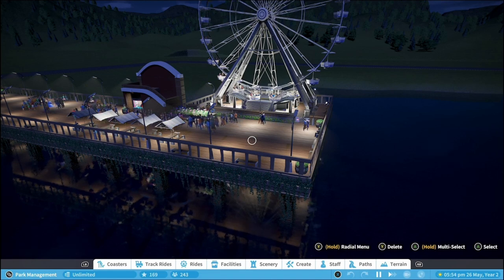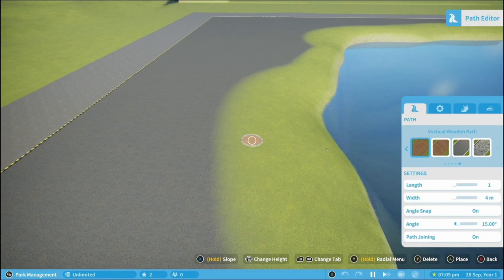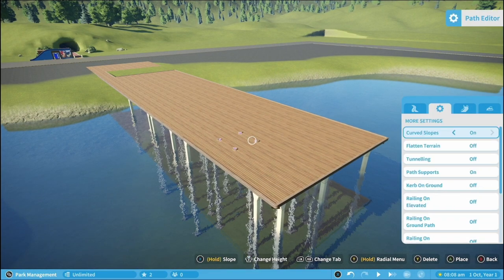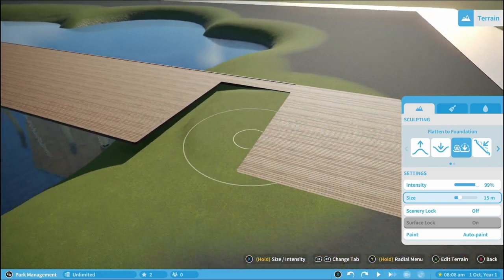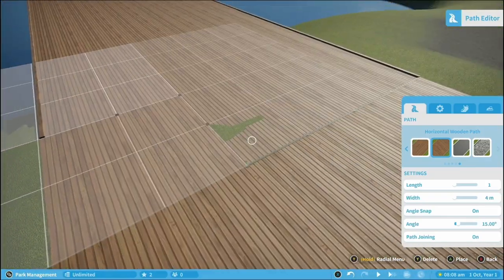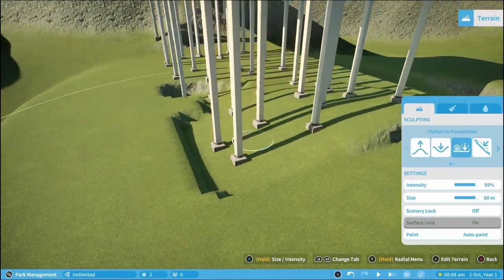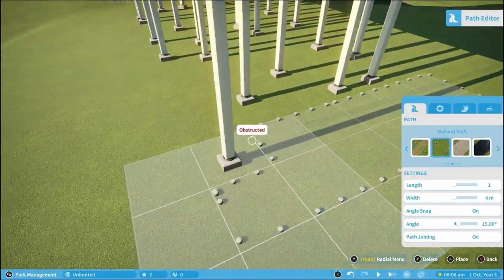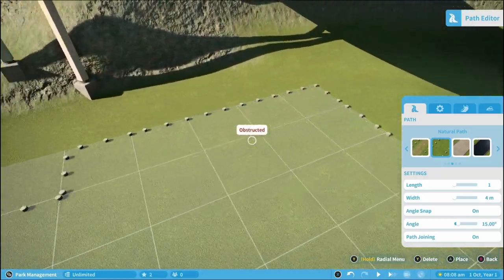Piers - Tips and Tricks - Planet Coaster: Console Edition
Game: Planet Coaster: Console Edition
Footage captured: Xbox One X

This guide covers a range of things including:
00:00 Intro
00:20 Creating the Pier boarding using the path tool
00:48 Techniques to join and connect the rough parts of your pier
01:39 Hiding default supports
04:13 Creating custom supports
06:27 Adding custom railings around your Pier
08:28 Adding Shops to your Pier
11:15 Adding Rides to your Pier
12:52 Suggestions on how to fill gaps in your Pier
15:38 Thickening out your Pier to hide ride bases
17:33 Reminder of how to hide default ride supports
17:55 Final Thoughts

The team at Frontier gifted me this copy of the Deluxe Edition (Digital) of Planet Coaster Console Edition to play and create these videos.

Button Translations:

(A) / X (CROSS)
(X) / ▢ (SQUARE)
(Y) / △ (TRIANGLE)
(B) / O (CIRCLE)
LB / L1
RB / R1
LT / L2
RT / R2

Surprise and delight crowds as you build the coaster park of your dreams and manage a truly living world with unparalleled attention to detail.

Whatever your skill level, bring your ideas to life. Take advantage of Blueprints to quickly place over 700 pre-made objects, including coasters, facilities and scenery; build from the ground up with detailed piece-by-piece construction; or transform the ground itself with terrain-altering tools.

Running your park is just as easy. Guests react in realtime as you set prices, place scenery, and install exciting new attractions. Keep them entertained so attendance figures – and profits – skyrocket.